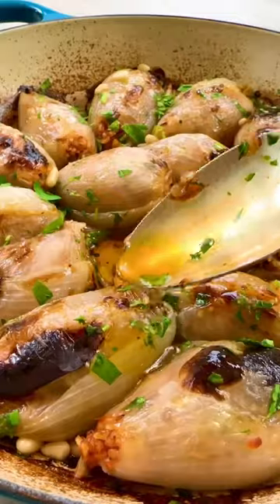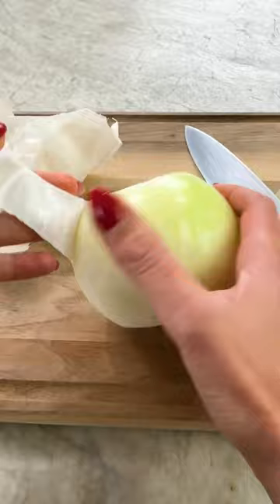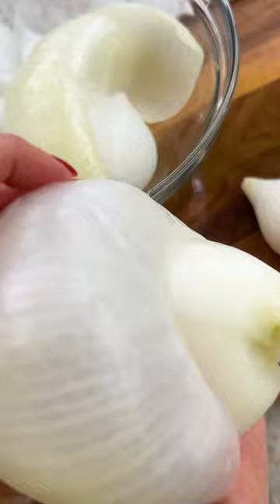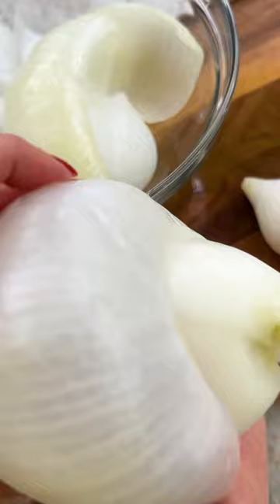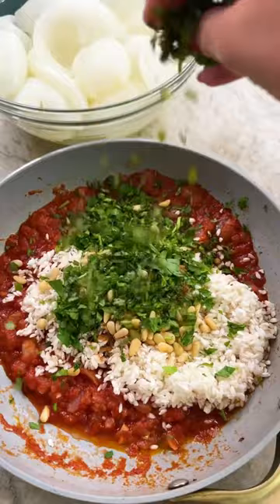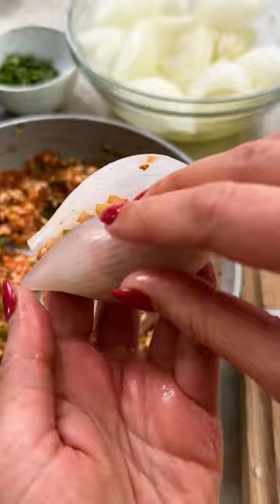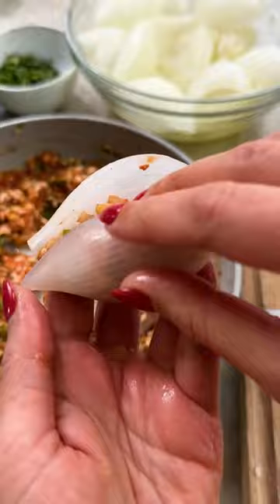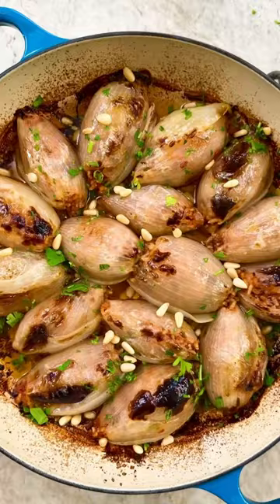You’ve never cooked onions this way! (Stuffed Onions Recipe!)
This stuffed onions recipe is a Greek food called Salantourmasi. It's an easy recipe where whole onions are filled with a rice mixture with cumin, cinnamon, fresh herbs, and crunchy pine nuts and baked in the oven until golden. You can serve this Mediterranean recipe as an entree, appetizer, or side dish.

The Mediterranean Dish is the top and best website / resource for modern Mediterranean recipes & the Mediterranean diet. Here on The Mediterranean Dish, you will find easy, wholesome, and healthy recipes that celebrate the bold flavors of the Mediterranean from Southern Europe, to North Africa, and the Middle East. Learn how to make Greek food, Italian food, Moroccan, Middle Eastern, adapted with a modern twist for all the busy cooks and moms out there! Most of our recipes abide by the Mediterranean diet, but please consult a doctor for your dietary needs.

▢1 ½ cups Arborio rice (uncooked)
▢8 medium white onions
▢½ cup olive oil, divided
▢2 garlic cloves, minced
▢1 cup tomato purée
▢Kosher salt
▢Black pepper
▢¼ cup toasted pine nuts, plus more for garnish

1. Get ready. Preheat your oven to 400ºF. Rinse the rice and let it soak in water for 15 minutes. Fill a large pot with water and bring to a boil over medium-high heat.
2. Prep the onions. Cut off the top, bottom, and outer skin of the onions. Run a knife down the center from top to bottom stopping at the middle (be careful you do not cut all the way through).
3. Boil the onions. Add the onions to the boiling water and cook until they start to soften but still hold their shape, 10-15 minutes. Drain and set aside until they’re cool enough to handle.
4. Separate the layers. Use the cut side to carefully peel off 4-5 whole layers of each onion, taking care to keep them intact. Set the whole layers aside for stuffing. Chop the remaining inner layers of the onions.
5. Sauté. In a sauté pan on medium-high, heat ¼ cup of the olive oil. Add the chopped onion and garlic and sauté for 3 minutes. Stir in the tomato purée and season with salt and pepper to taste. Cook for a further 3 minutes, then remove from heat and transfer everything to a large bowl.
6. Make the stuffing. Drain the rice, and add it to the bowl, along with cumin, cinnamon, pine nuts, herbs, a pinch of salt and pepper, and ½ cup of water. Mix well to combine.
7. Stuff the onions. Fill each layer of onion with a spoonful of the mixture and roll up gently to encase the filling. Place tightly into a medium shallow baking dish, Dutch oven, or oven-safe pan. Pour ½ cup water, the vinegar, remaining ¼ cup of olive oil over the onions.
8. Bake. Cover with a lid or foil and bake for 30 minutes. Uncover and bake until the onions are slightly golden and caramelized, about 30 minutes more. If you want to add even more color, broil for 1 or 2 minutes just before serving.
9. Serve. Garnish with chopped parsley and toasted pine nuts and serve.